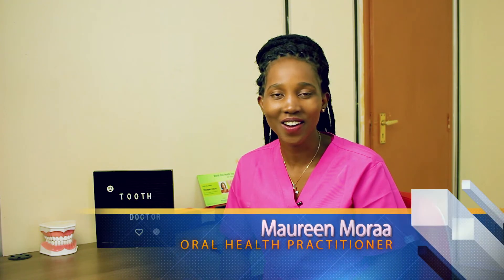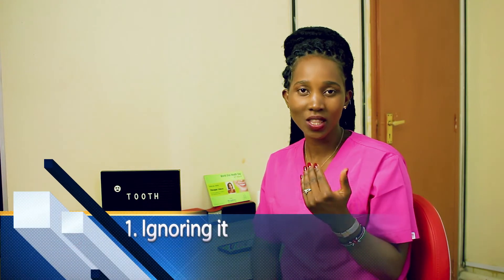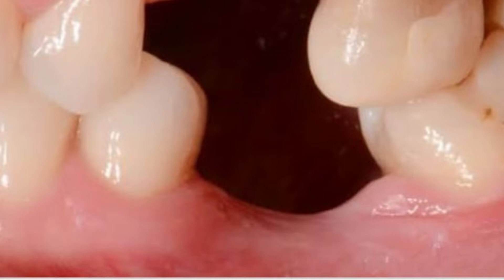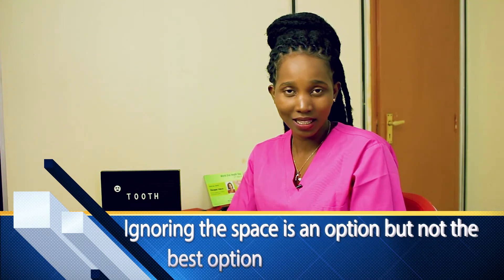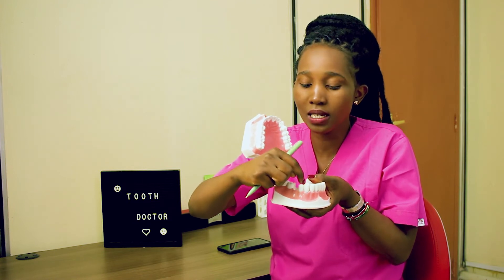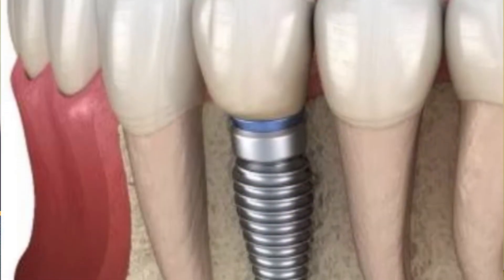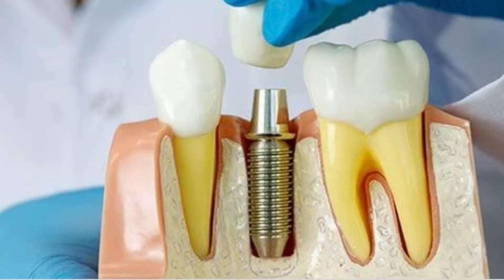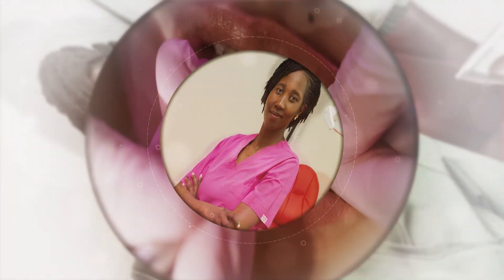THINKING OF REPLACING YOUR MISSING TOOTH? THE TOOTH DOCTOR